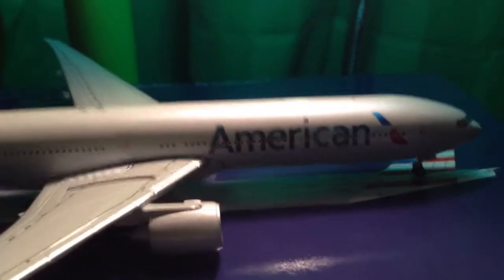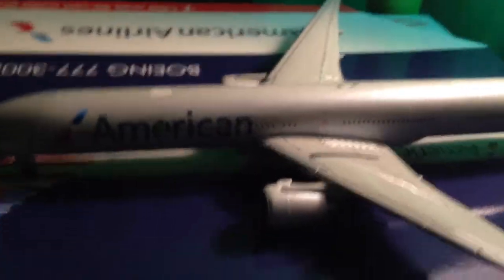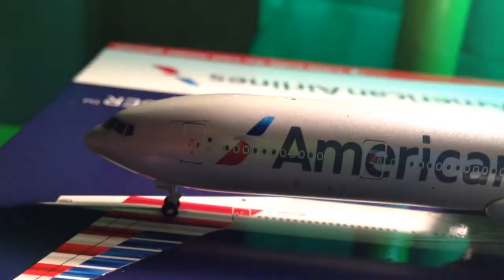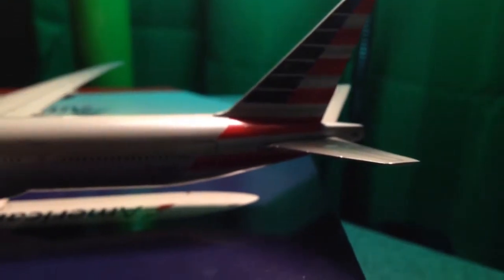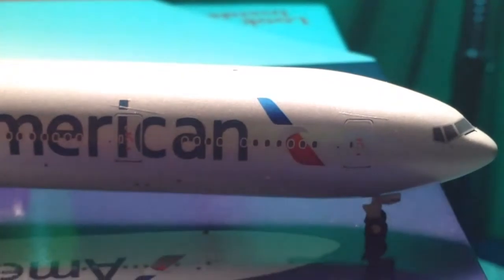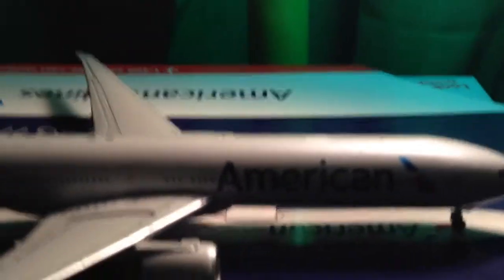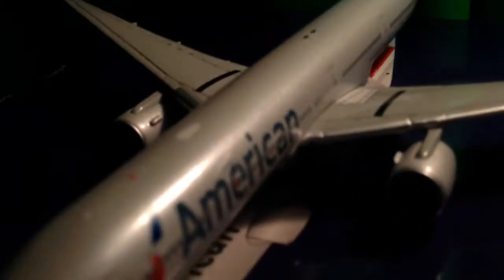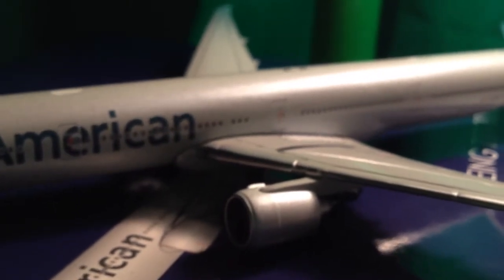Gemini jets American Airlines 777 300er new colors